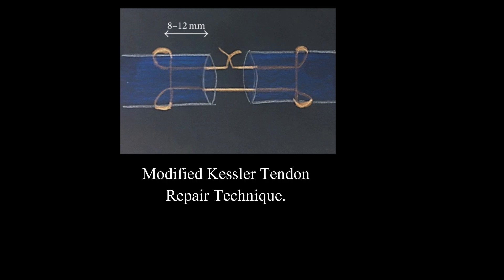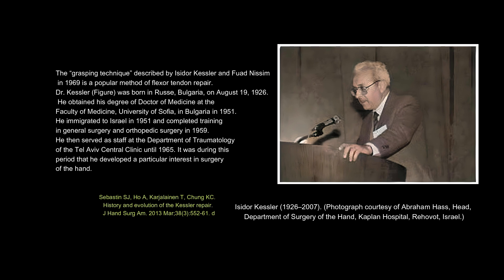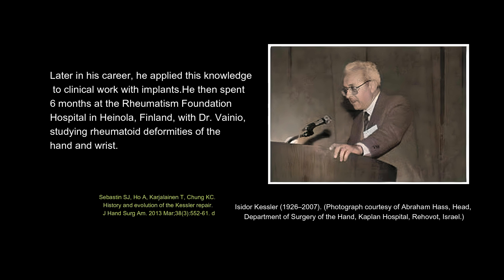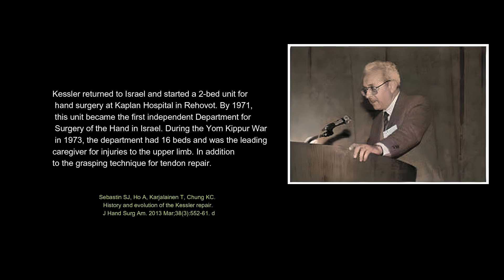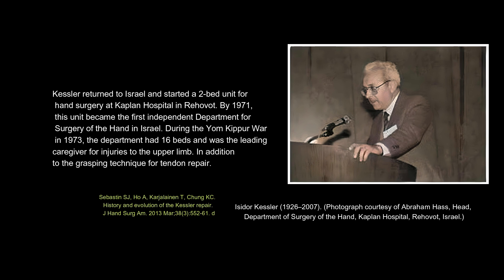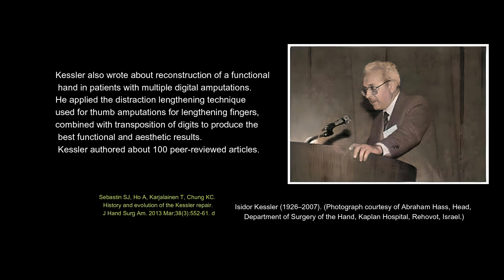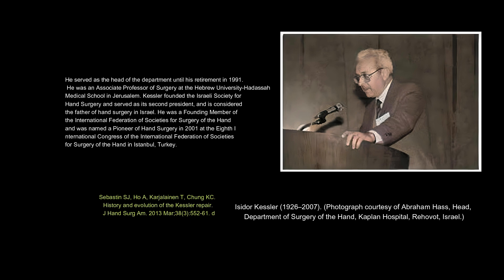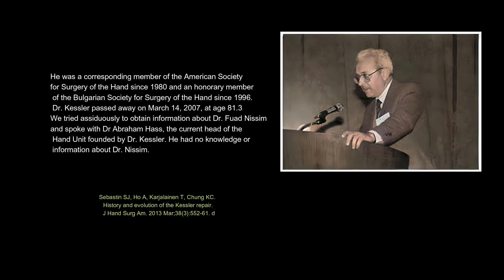Isidor Kessler and his method of Tendon Repair (Kessler Method).